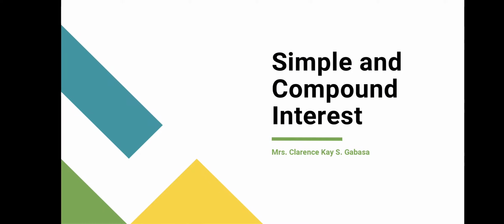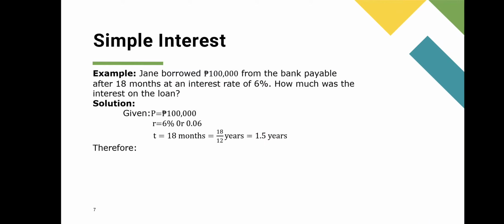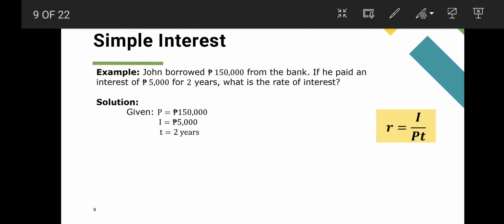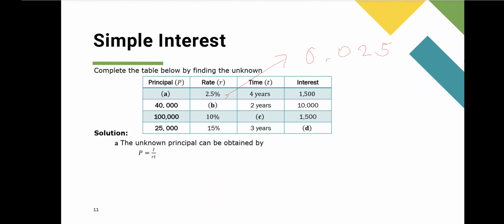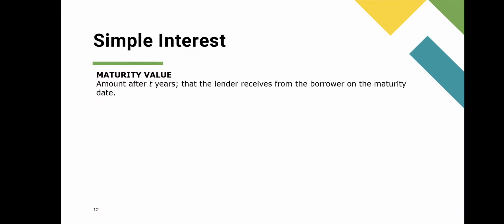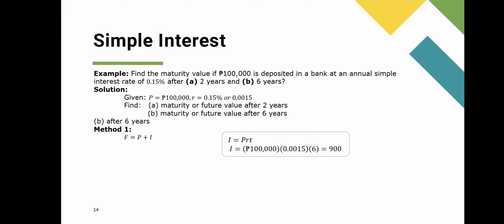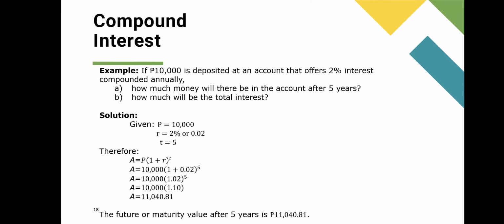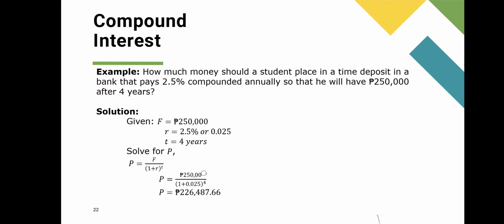Simple and Compound Interest